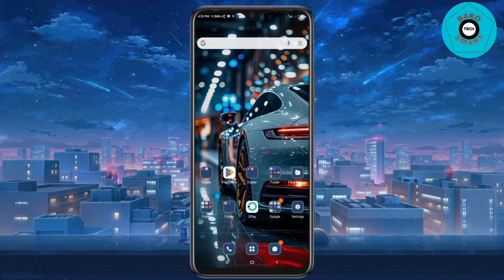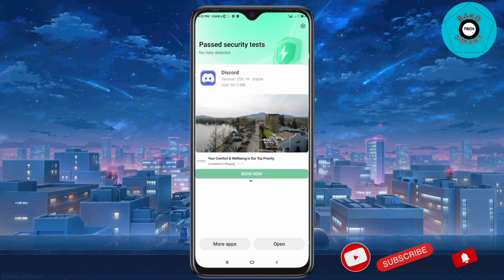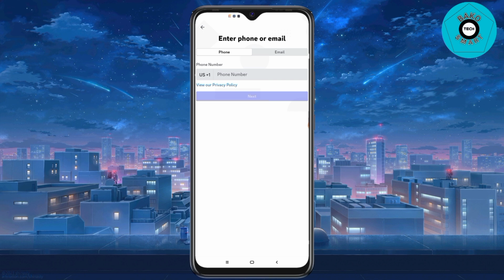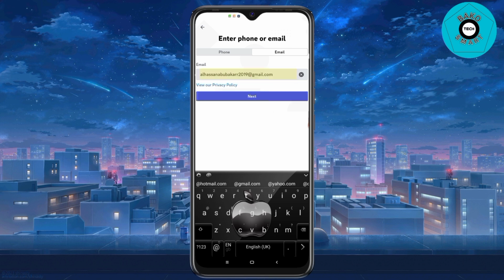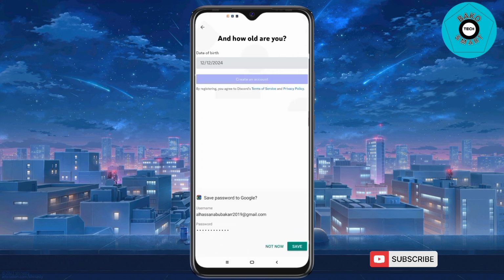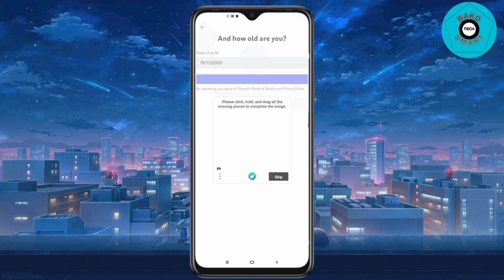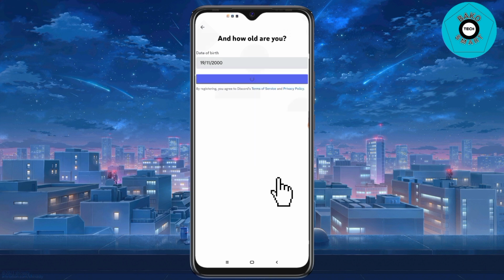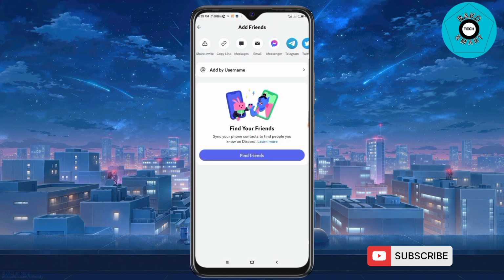How To Make a Discord Account | How To Create a Discord Account on Mobile Phone